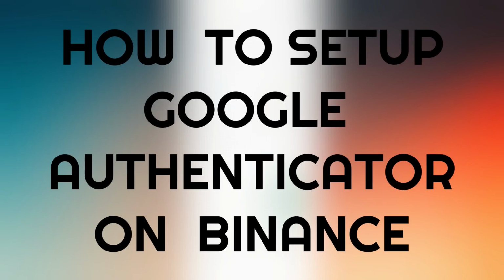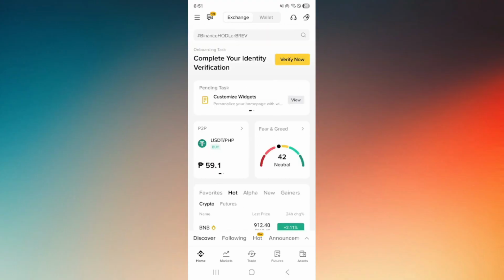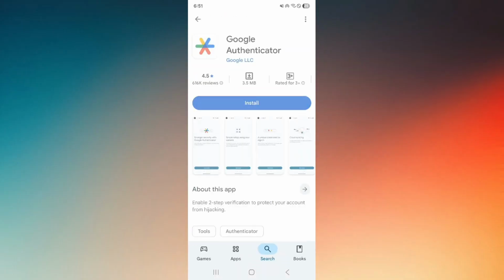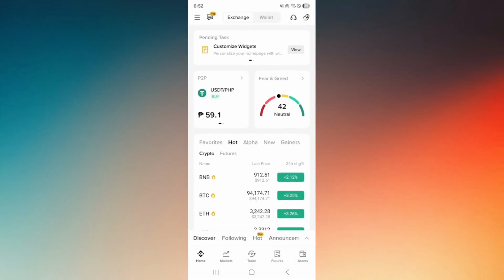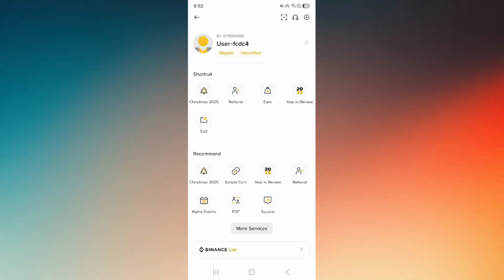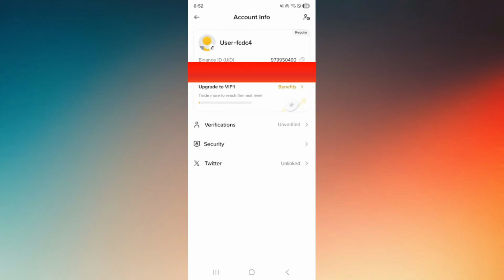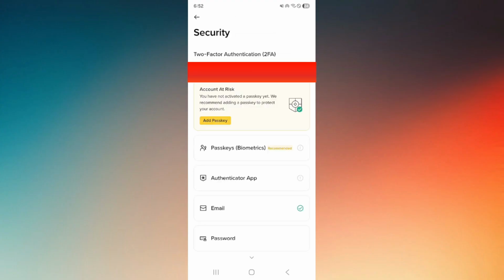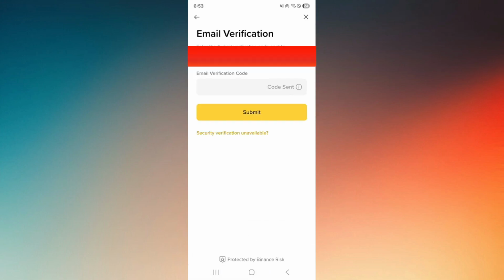HOW TO SET UP GOOGLE AUTHENTICATOR ON BINANCE 2026! (FULL GUIDE)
In this video, I am going to show you how to set up Google Authenticator on Binance for extra security.
This tutorial explains Binance two factor authentication setup backup codes and common issues.
Protect your Binance account by enabling Google Authenticator correctly.